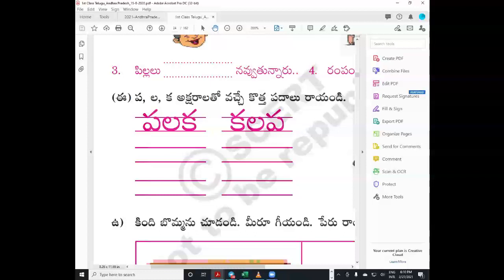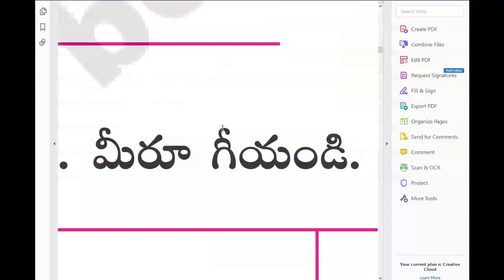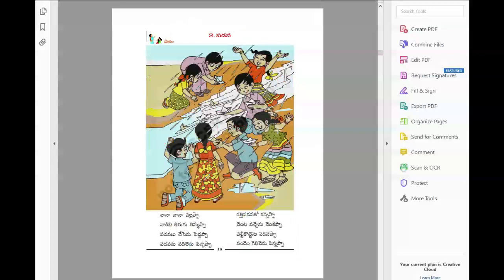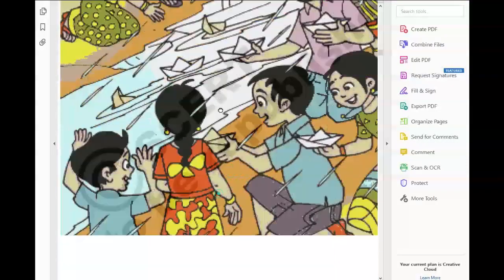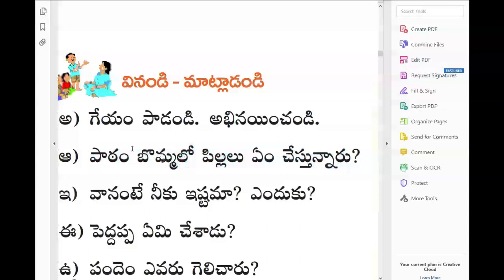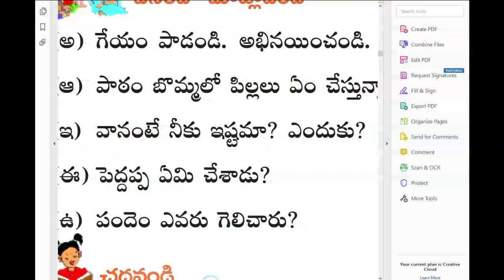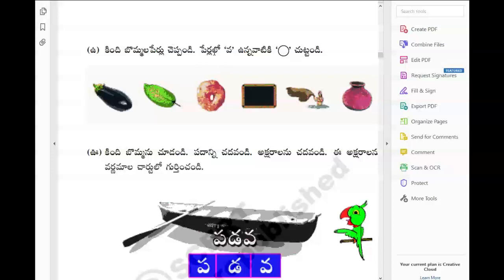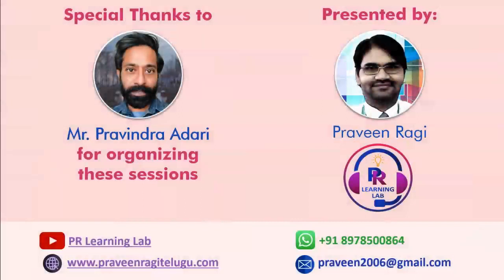Telugu Reading Practice Session - 27-02-2021 | తెలుగు చదవడం | Palaka & Padava Lessons | Exercise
Presented by: Praveen Ragi, PR Learning Lab
Learn Telugu reading & writing in 30 days through English | Telugu Alphabet, Guninthamulu & Ottulu - Written & Video lessons including workbooks | Complete Course

You may access all the previously published Telugu Learning Material on our website and YouTube channels from the below-given URLs: